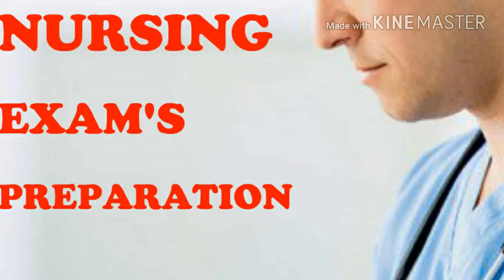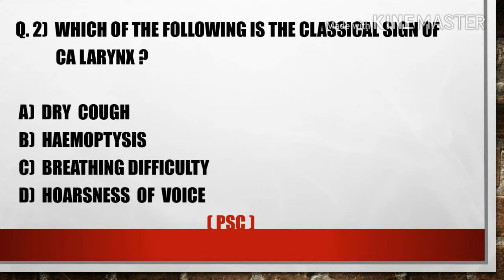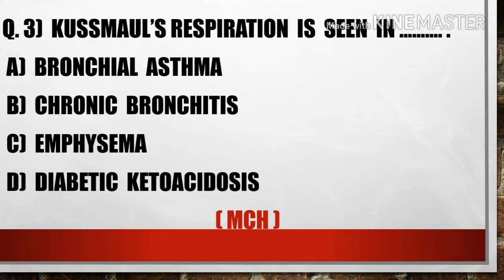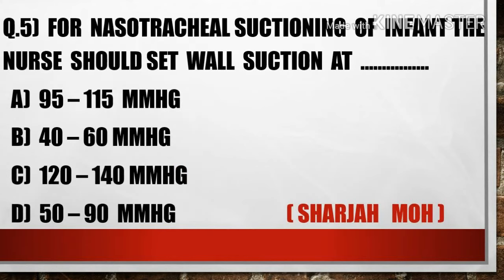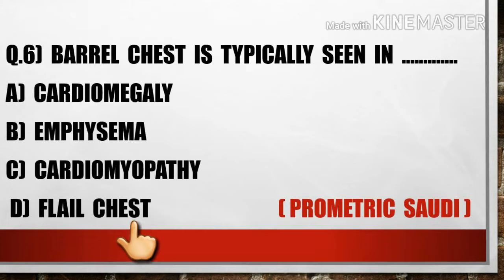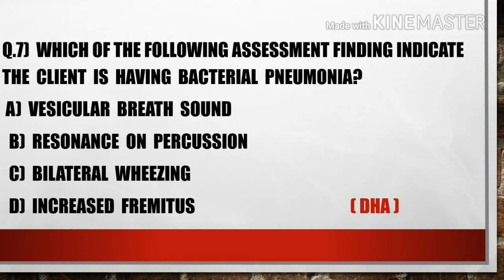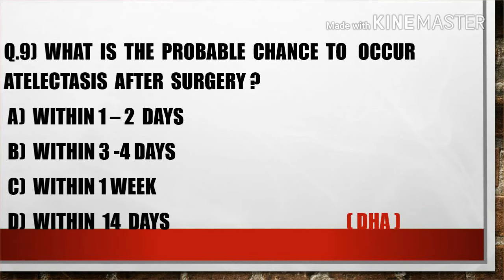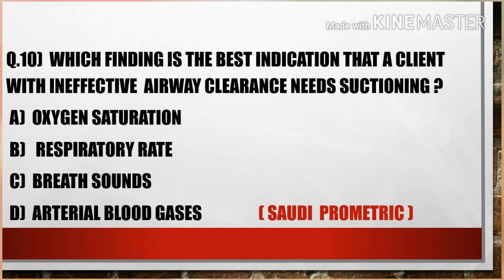MCQs ! MEDICAL SURGICAL NURSING | RESPIRATORY SYSTEM PART 1| STAFF NURSE EXAM PREAPARATION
Video describes about important questions from respiratory system (medical surgical nursing). This is the first part of the medical surgical nursing review.